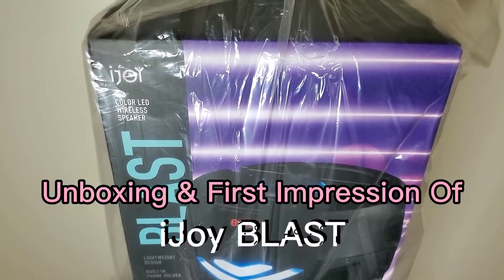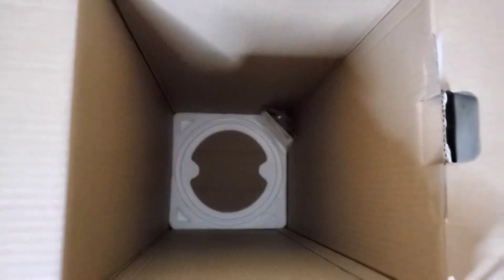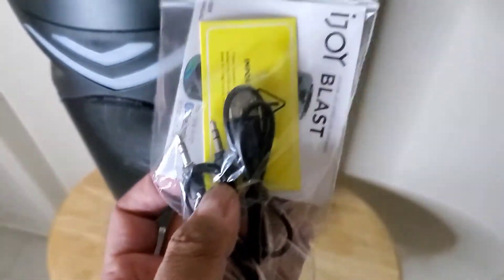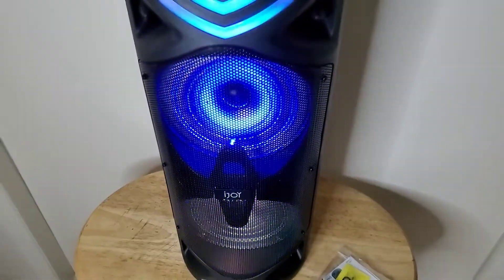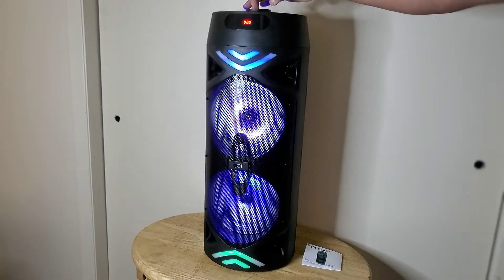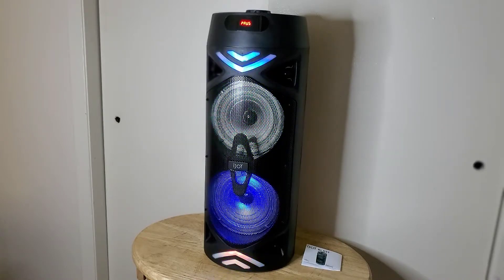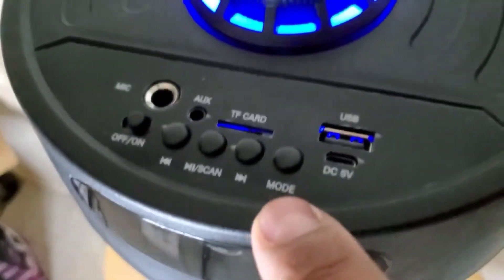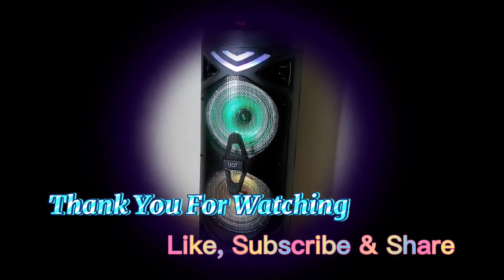Unboxing & First Impression Of iJoy BLAST BT Speaker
This Video Is About Unboxing & First Impression Of iJoy BLAST BT Speaker.

I Had Forgotten To Mention In The Video About Charging Details, So I Am Explain It Here In The Description - When Charging This Speaker It Takes Between 2-4 Hours & Will Light Up Red, As Soon As It's Fully Charged, The Red Light Will Turn Off By The Micro USB.

👇🏾 TIMESTAMPS: 👇🏾
00:00 Intro
01:20 Unboxing
02:48 Showing The Inputs & Buttons
05:58 Power Turning On
08:42 Sound Test & First Impression
13:30 Explaining Mode Button
14:20 Conclusion Of Impression/Review

Hope this video of unboxing and first impression helps all viewers/subscribers and if we have missed any information, please message us and ask. We will reply as soon as possible.

This also encourages me to make more Unboxing, First Impression & Review videos.

*Credit and Thanks you goes to UMG, Luis Fonsi For The Song "Despacito" From Album Vida and SME, For Song Nadiyon Paar From Movie Roohi, without these songs and the beats of these songs, sound test of this product would not have been possible. Thank you once again.